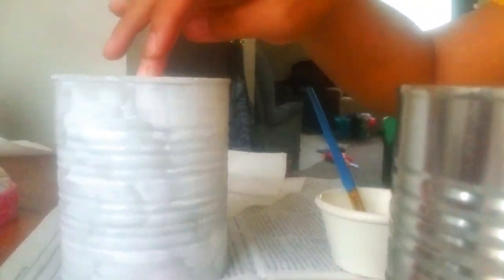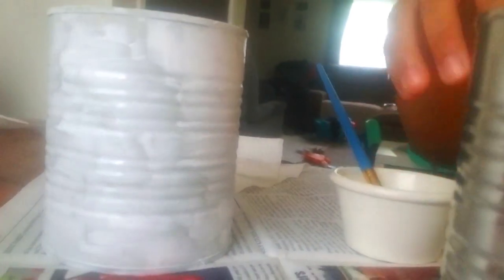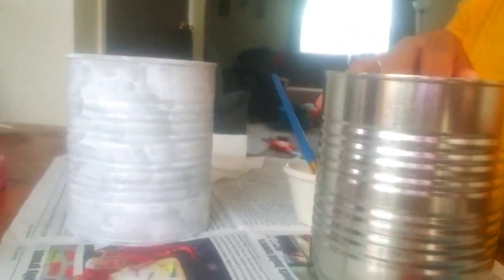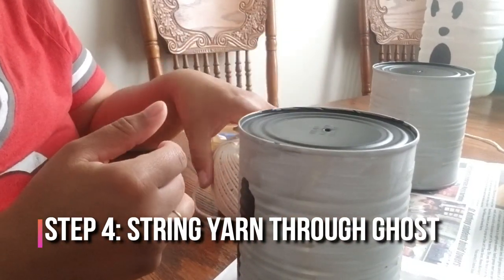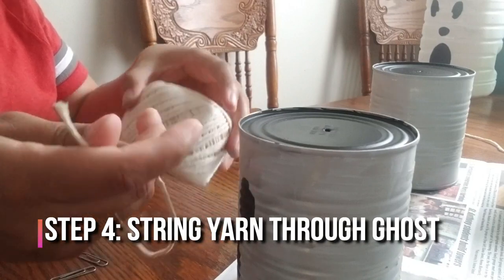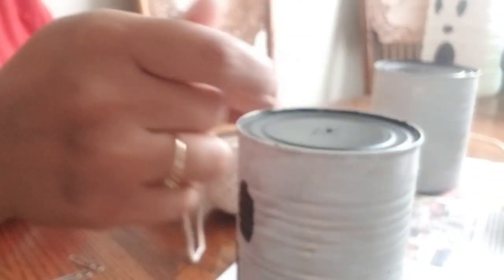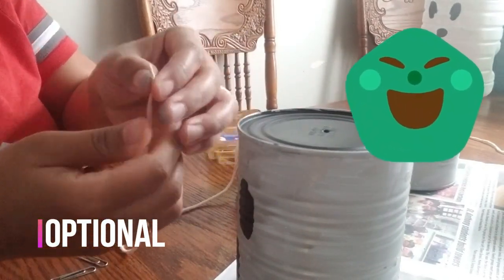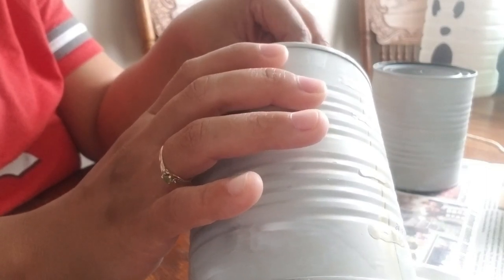Tin Can Ghost Halloween Craft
Make Ghost Tin Can craft with Audrey! Easy DIY and budget-friendly crafts for Halloween.